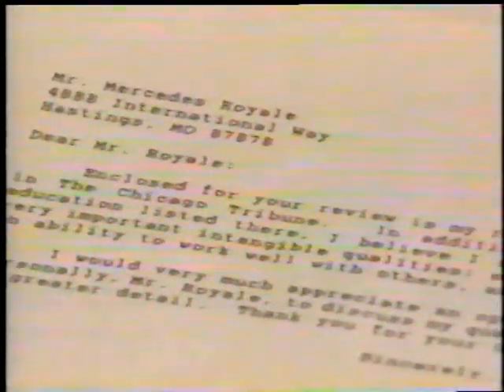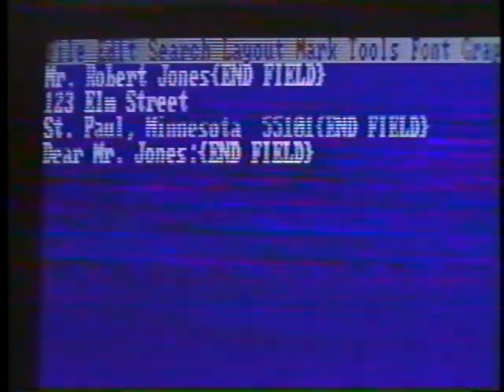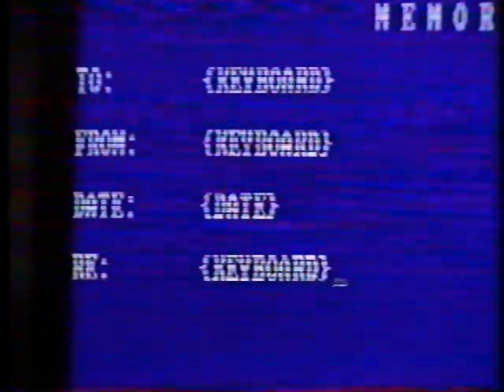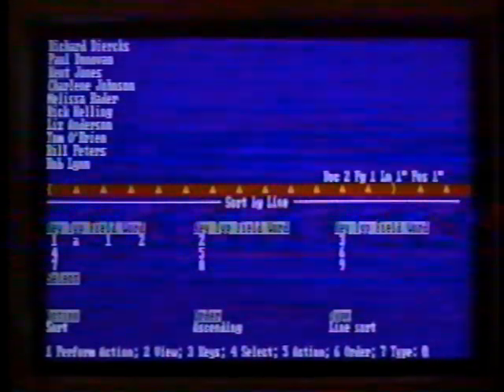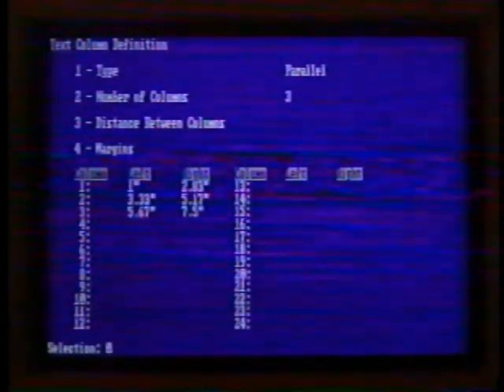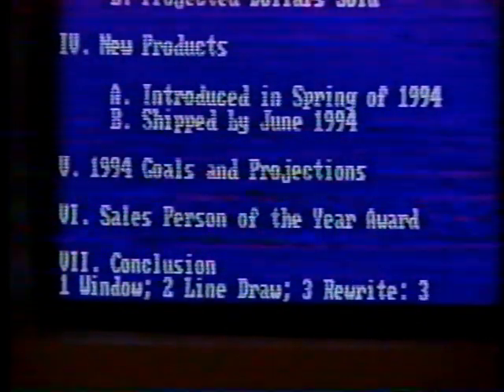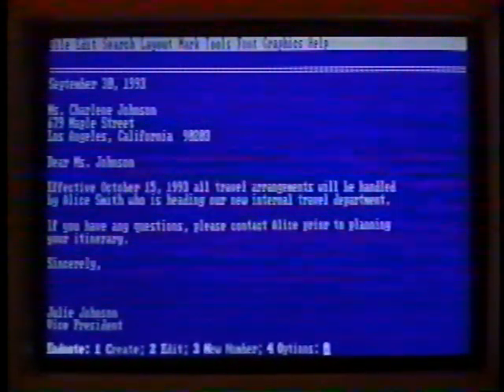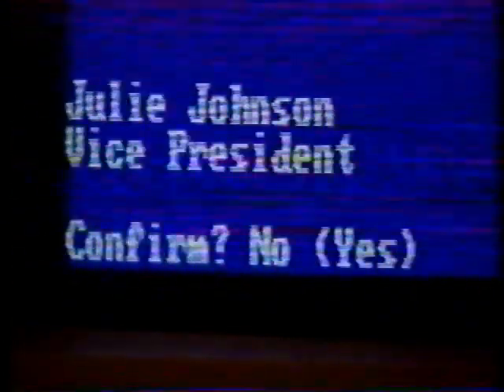VHS RIP More Word Perfect - How to get the most of your Word Processor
VHS Rip - An tutorial video on how to use Word Perfect for DOS.  Very nicey.